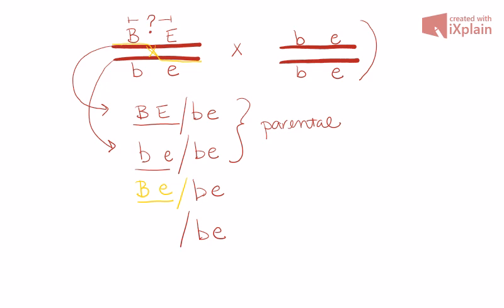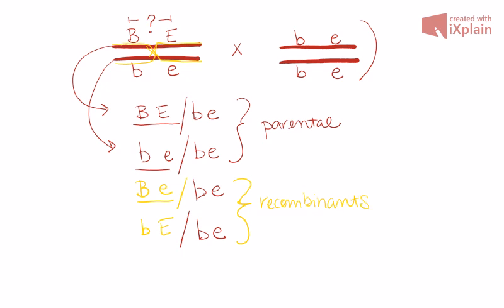recombination test cross